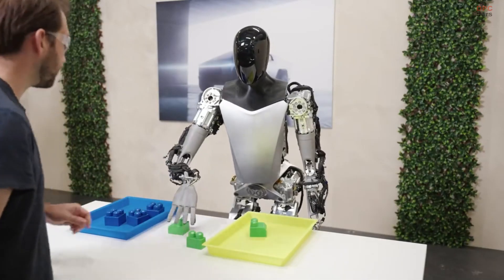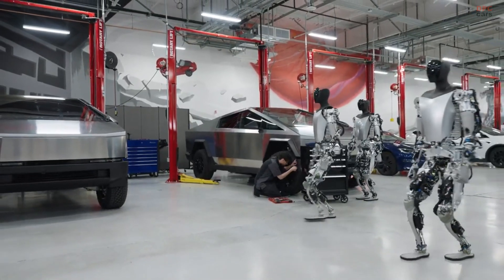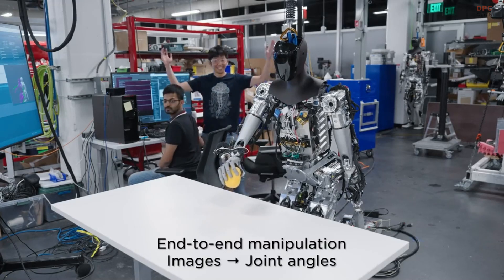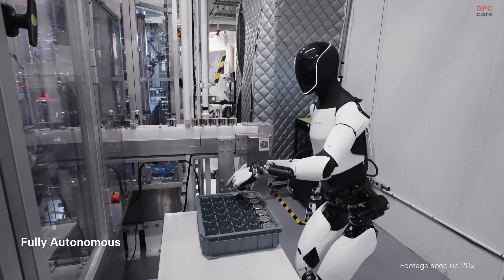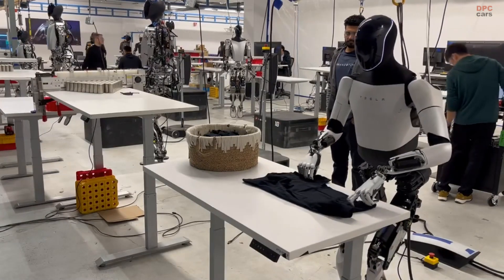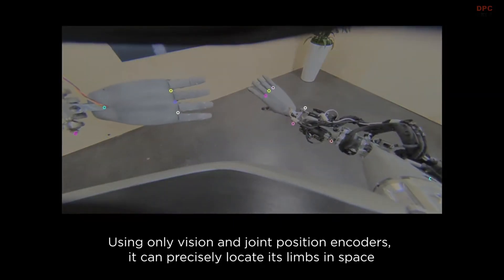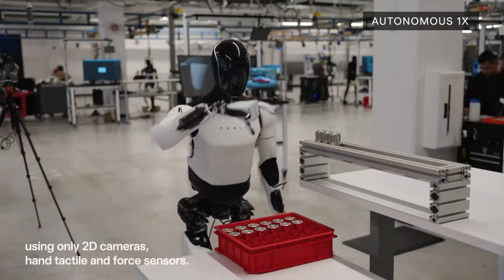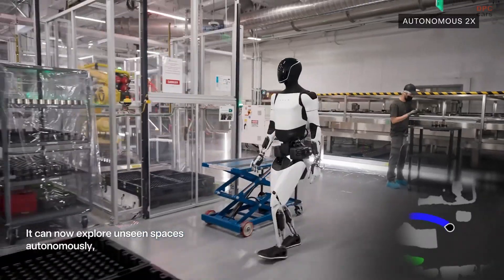How Tesla Optimus Robot Enhances Factory Efficiency and Safety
Tesla Optimus, the company’s humanoid robot, is steadily shaping up to be a game-changer in manufacturing. Designed to automate repetitive, labor-intensive, and hazardous tasks, the Optimus robot is a glimpse into the future of factories. With its advanced design, real-time sensors, and artificial intelligence, it is already proving to be a versatile asset that could transform production lines worldwide.

In assembly line settings, Optimus can take on tasks requiring precision and consistency. Imagine it attaching bolts, assembling small components, or even wiring delicate parts. Its dexterous hands and advanced software allow it to handle intricate operations that demand a steady hand. Beyond this, its ability to execute repetitive tasks without fatigue ensures a consistent level of quality, something that is often challenging for human workers to maintain during long shifts.

Material handling is another area where Optimus excels. Whether it is transporting raw materials, loading items onto machinery, or moving finished products to storage areas, the robot’s efficiency is unmatched. By integrating barcode or radio-frequency identification (RFID) scanning, Optimus can assist with real-time inventory management, ensuring that factories operate smoothly without delays caused by misplaced or untracked items.

Safety is a key advantage that Optimus brings to factories. By performing tasks in hazardous environments, such as areas with toxic substances or extreme temperatures, it minimizes risks to human workers. Additionally, the robot can handle heavy or awkwardly shaped items, reducing workplace injuries caused by lifting or moving such objects.

Optimus is not limited to routine tasks. Its learning capabilities allow it to adapt to changing production needs. If a factory layout is reconfigured or a new product is introduced, the robot can be updated to take on its new responsibilities. This adaptability sets it apart from traditional robots that are limited to a fixed range of operations.

Collaboration is another highlight. Tesla Optimus is designed to work alongside human workers rather than replace them entirely. It can handle repetitive and physically demanding jobs, freeing up human employees to focus on tasks that require creativity or problem-solving skills.

As factories face challenges like labor shortages and increasing demand for efficiency, Tesla Optimus is emerging as a solution that combines cutting-edge technology with practical application. The future of manufacturing could very well be one where humans and robots work hand in hand to achieve unprecedented levels of productivity and safety.